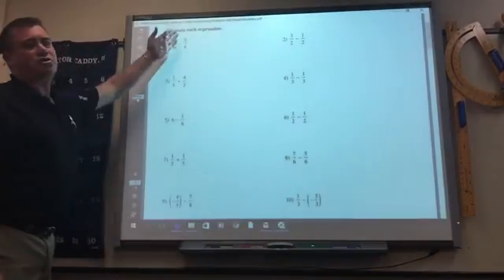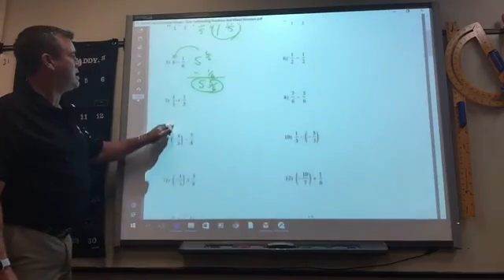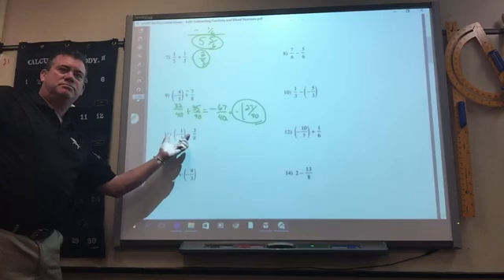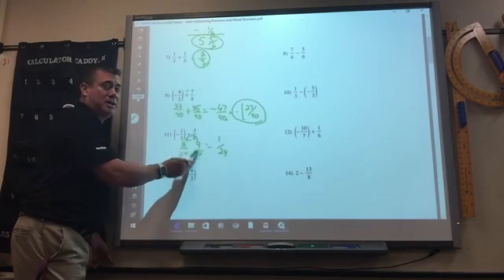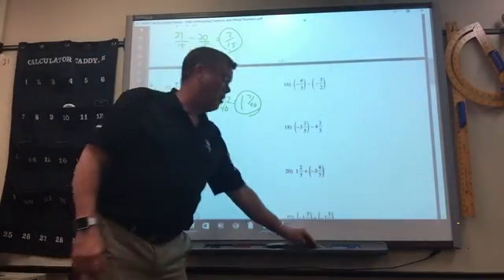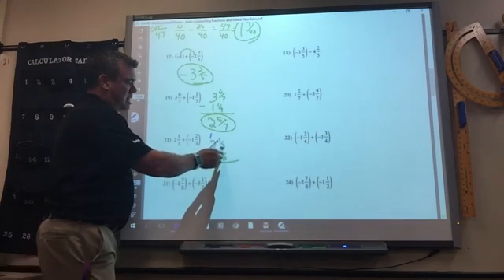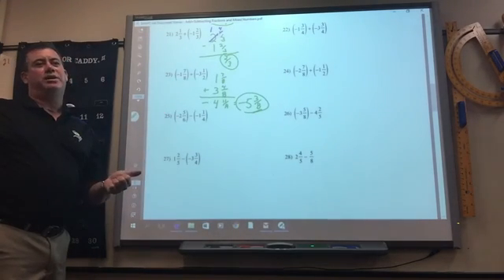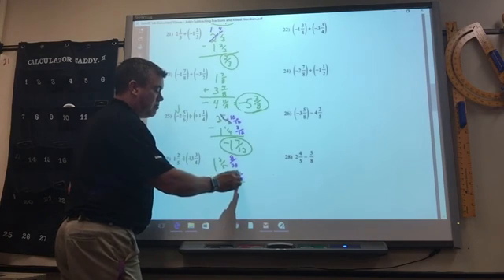Add/ Subt. Fractions Lecture